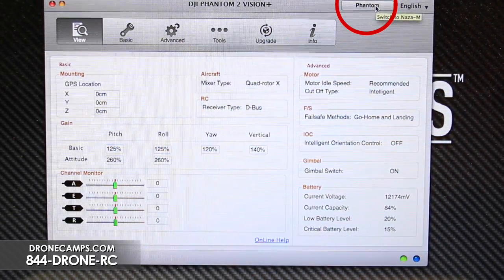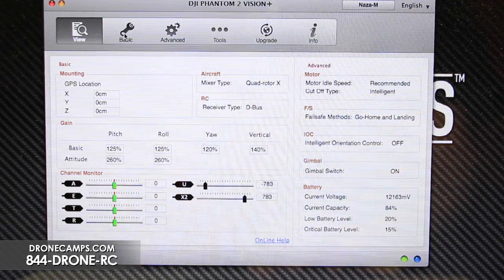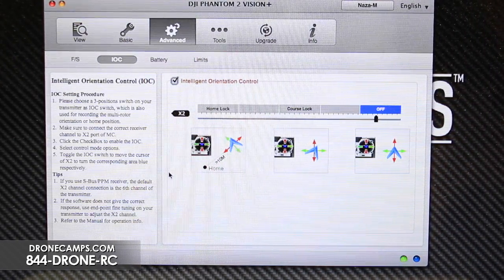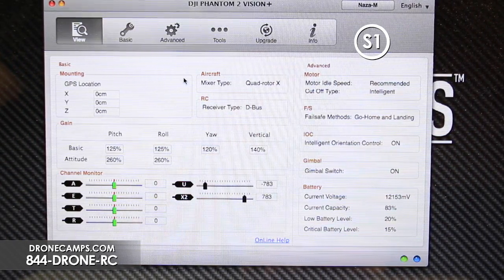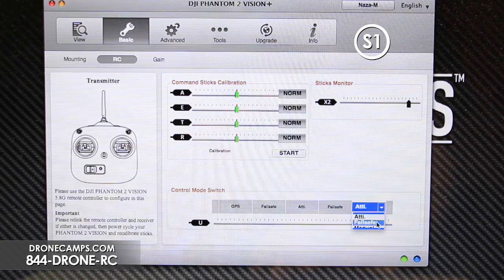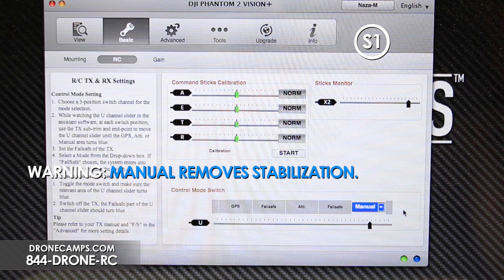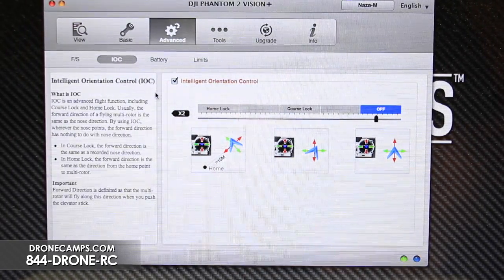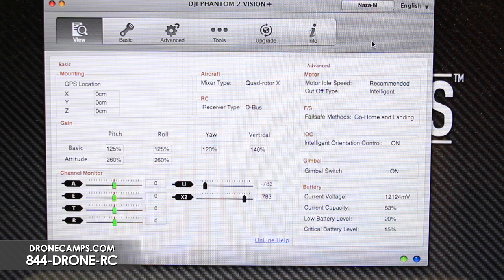UNLOCK: Naza M Mode in Just 10 Secs!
A clear and plain explanation of how to unlock and use NAZA M mode by Drone Camps RC. Just 10 seconds and you can open up the Naza M mode features on your Phantom 2 or Vision+. We walk you through the easy steps and explain the S1 and S2 Switches.